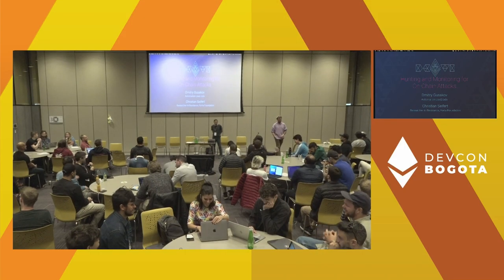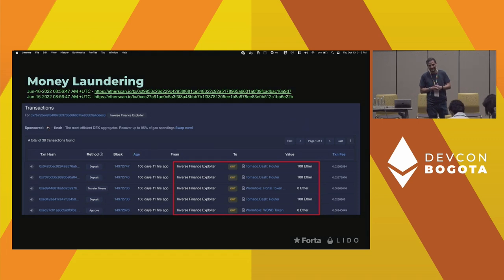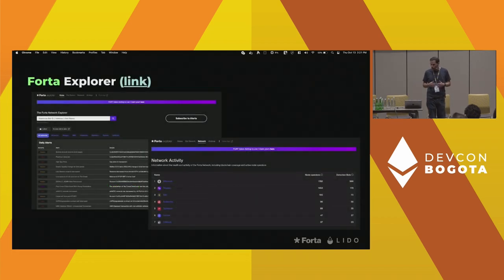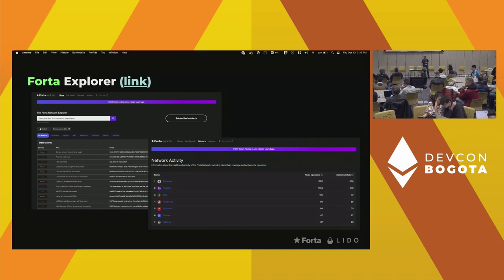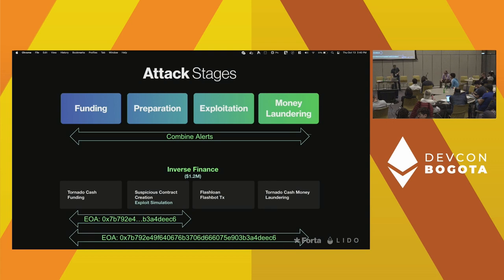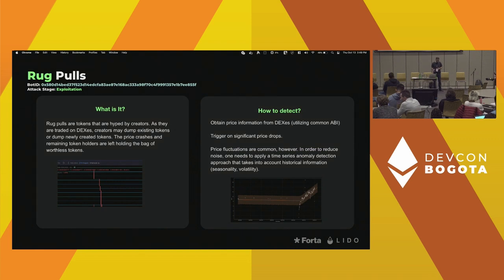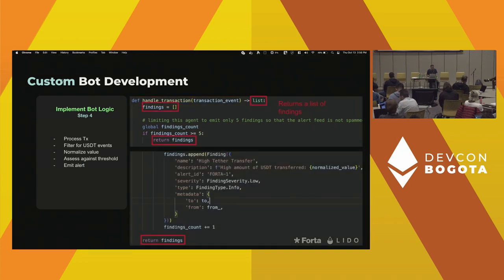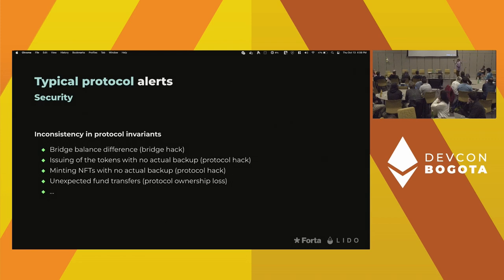Hunting and Monitoring for On-Chain Attacks | Devcon Bogotá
Web3 security requires a comprehensive security approach from reuse of secure, audited libraries, audits, threat modeling and security assessments to bug bounties, monitoring, and incident response.
In this workshop, we will dissect a real world on-chain attack, categorize each step the attacker took into four distinct stages (funding, preparation, exploitation, and money laundering) and walk through the development of a heuristic/ ML approach to identify these attacks using the Forta Network.

Speaker(s): Christian Seifert, Dmitry Gusakov
Track: Security